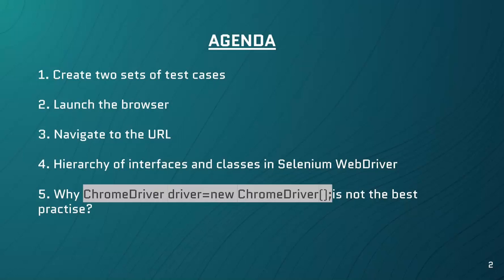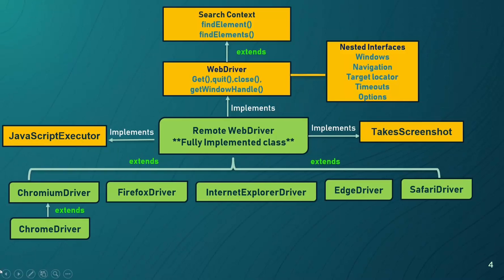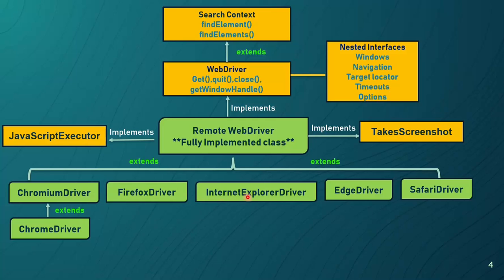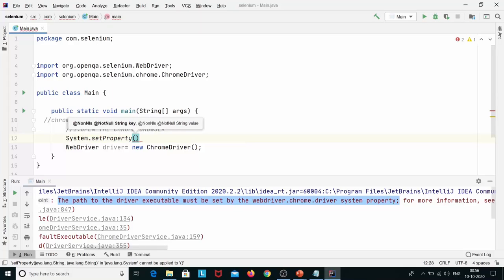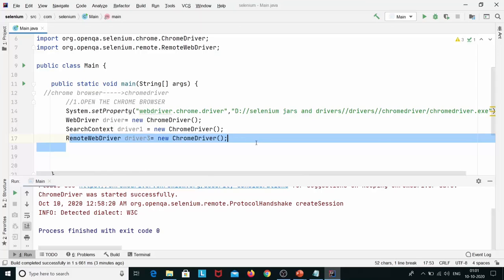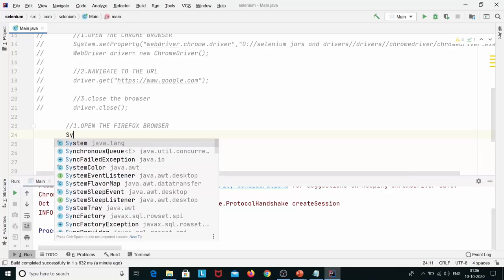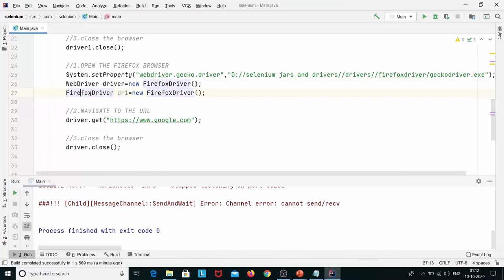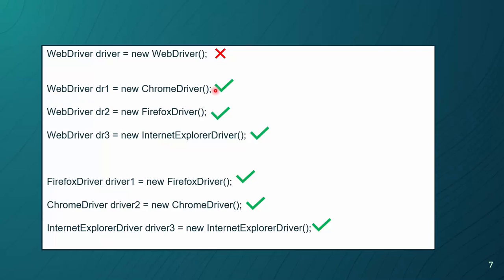Selenium Tutorial for Beginners 3 - How to Write and Run a Test Case in Selenium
Selenium WebDriver tool is used to automate web application testing to verify that it works as expected. It supports many browsers such as Firefox, Chrome, IE, and Safari. In this tutorial we will learn about the hierarchy of the selenium webdriver , launching the browser, navigating to the URL, closing the browser

Contents:

1.preparing test cases

2. hierarchy of Selenium WebDriver Classes and Interface

3. launching the chrome and firefox browser

4. navigating to the URL

5.closing the browser